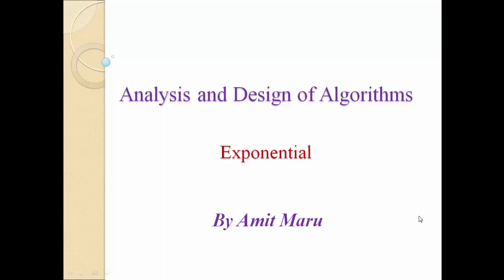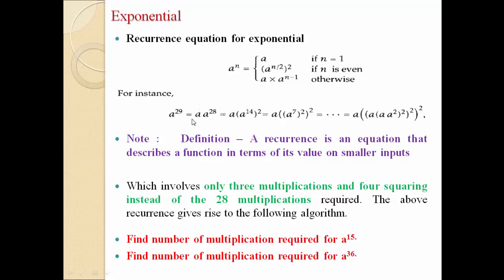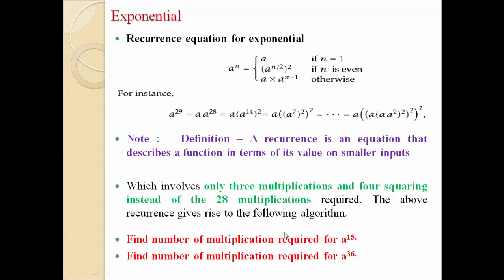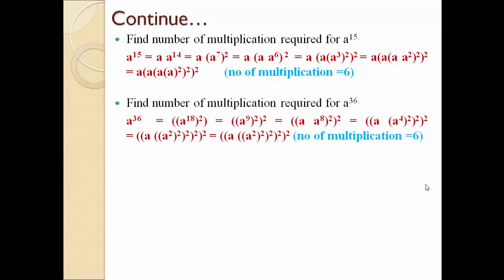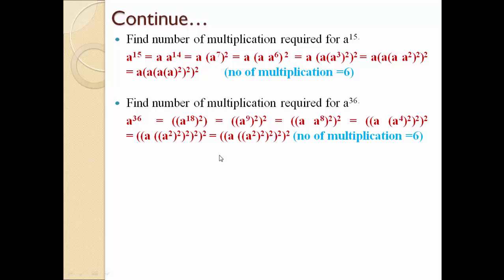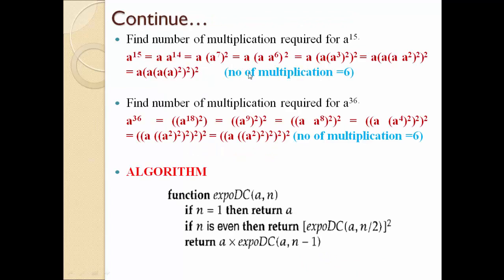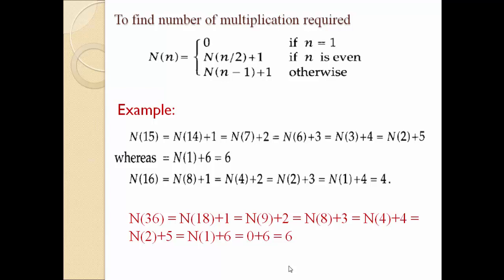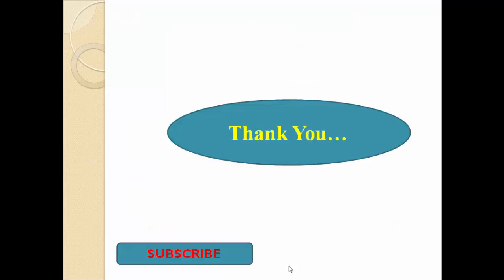Exponential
In this Video I have covered following points:
- Classic Algorithm for Exponential
- Divide and Conquer for exponential